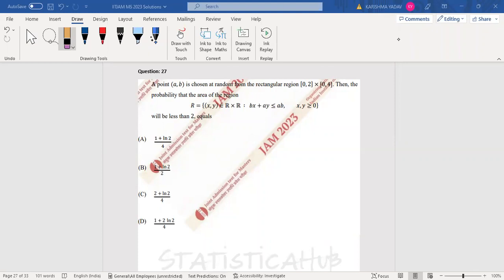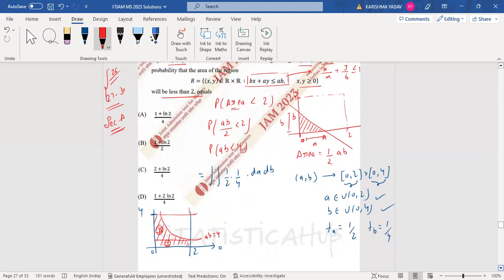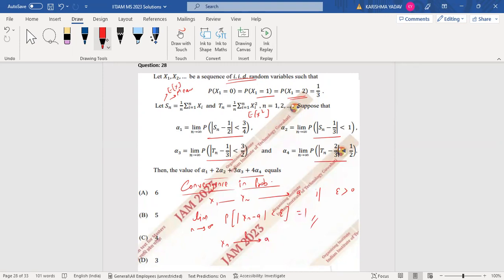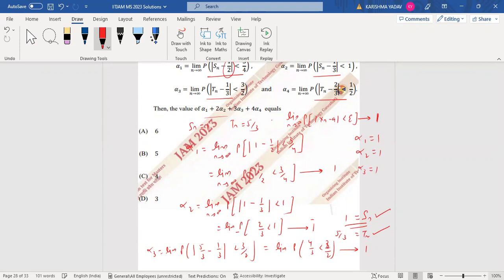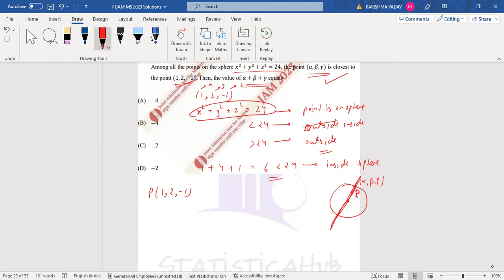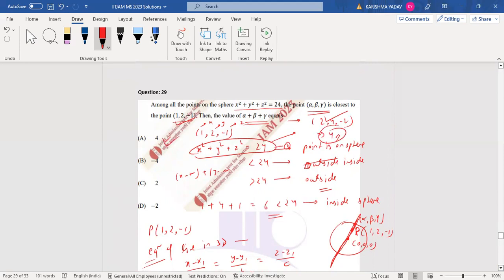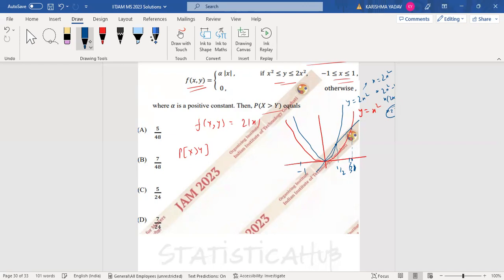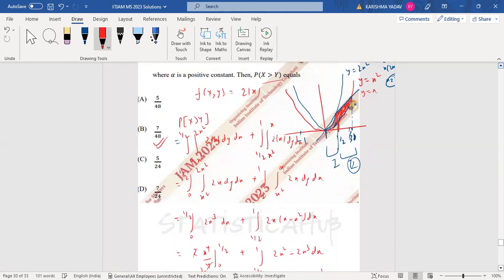IITJAM MS 2023 Solutions | Question 27 to Question 30 | StatisticaHub